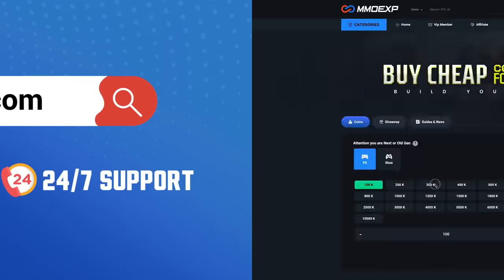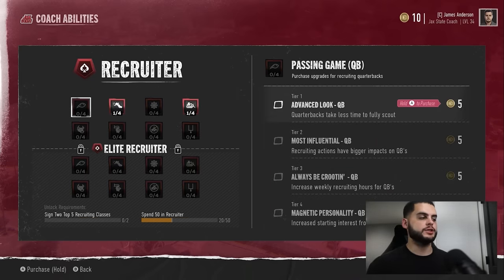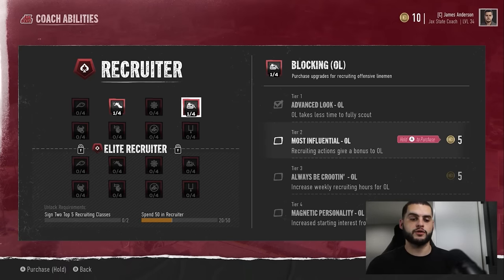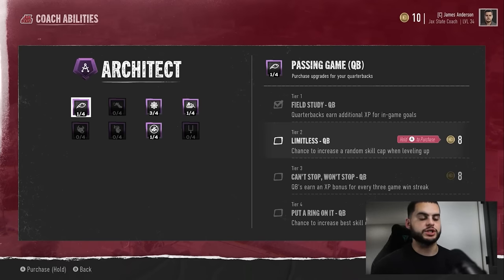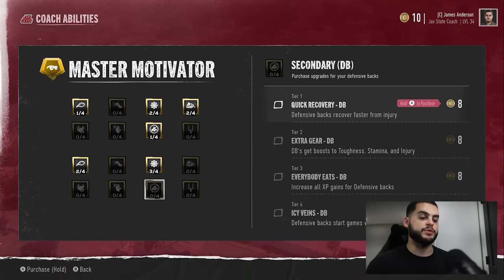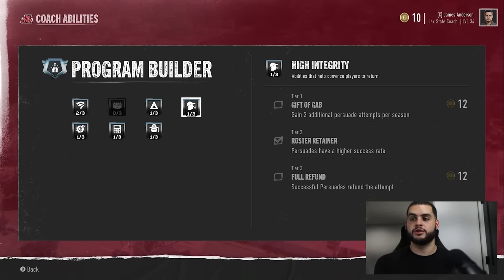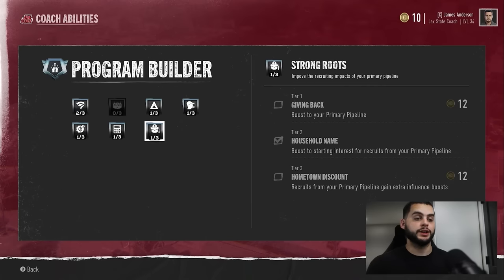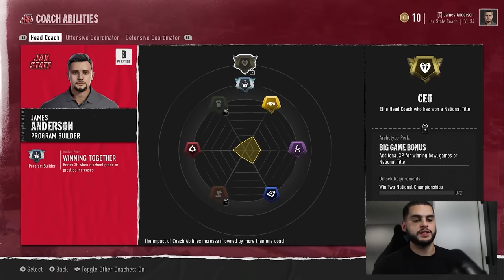The Most Overpowered Coach Abilities You NEED in College Football 25 Dynasty